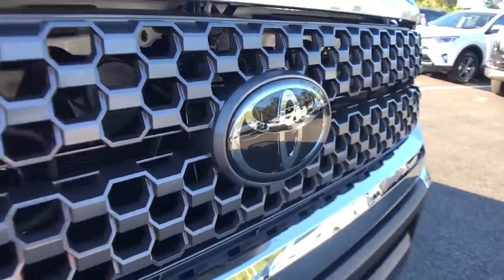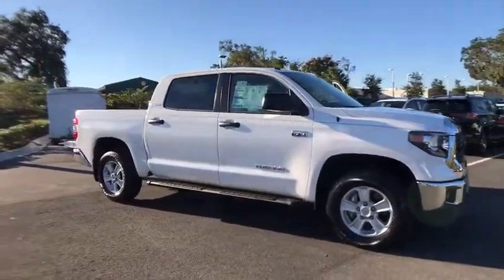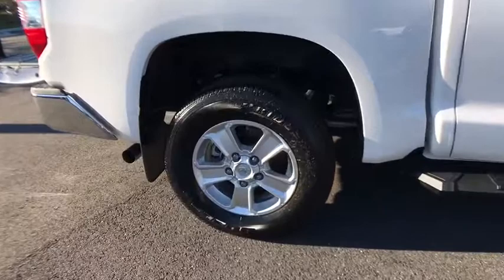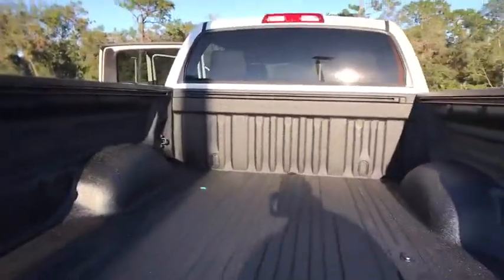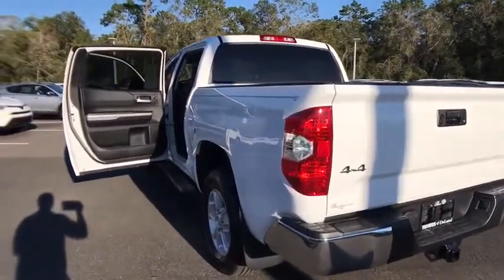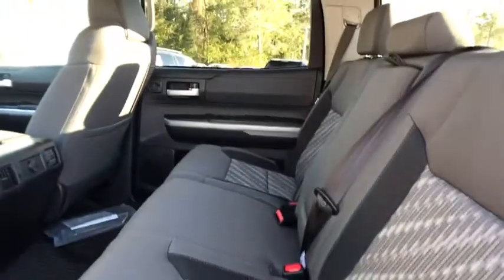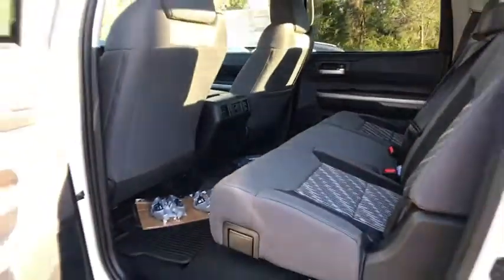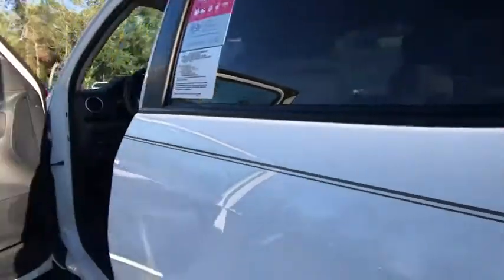2018 Toyota Tundra Longwood, Orlando, Lake Mary, Sanford, Daytona Beach, FL DJX694216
Parks Toyota
1701 South Woodland Boulevard